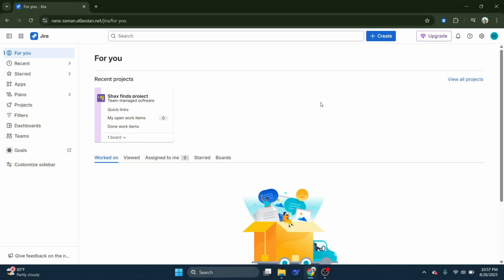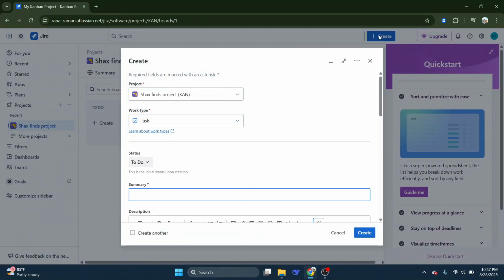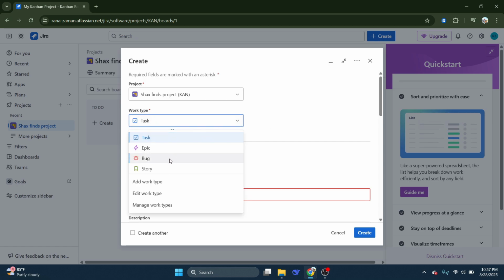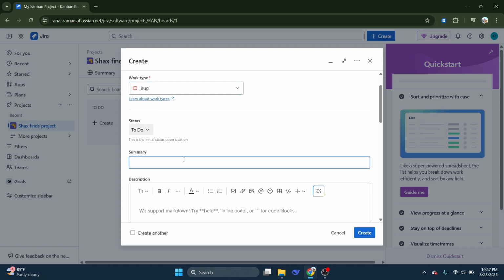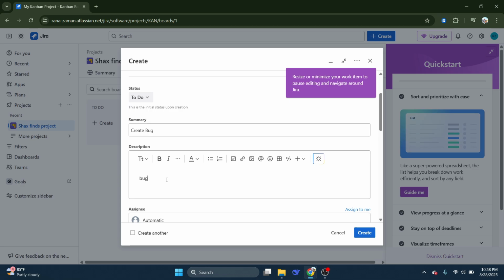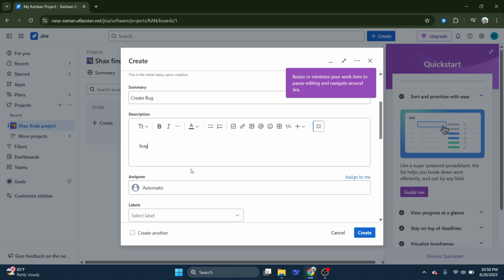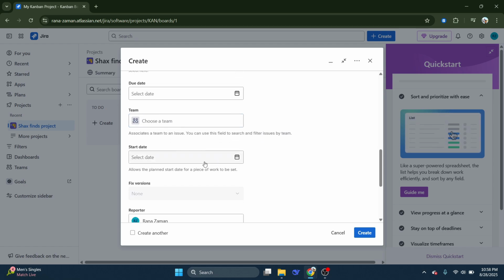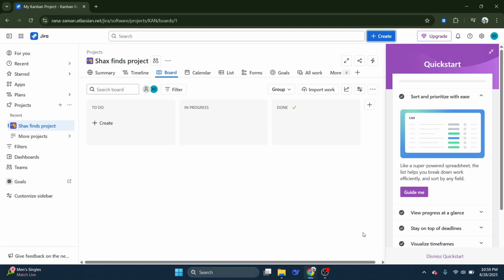How To Create A Bug In Jira | Create Defect In Jira (2025 Guide)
In this tutorial, I’ll show you how to create a bug in Jira step by step. Learn how to log defects, assign them to your team, and track bug reports effectively in Jira for 2025.